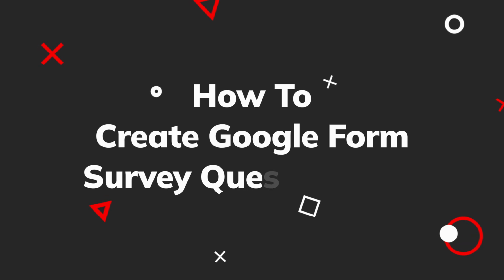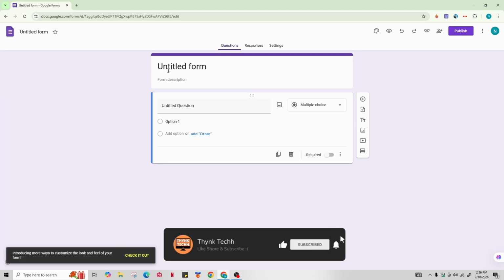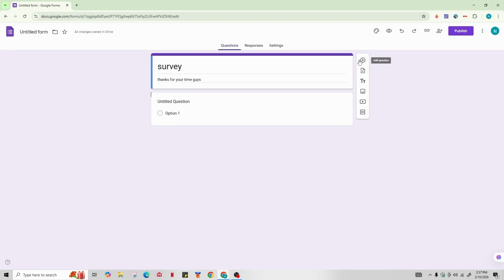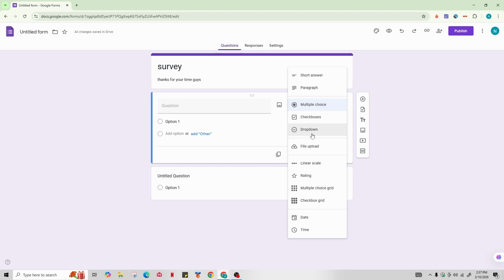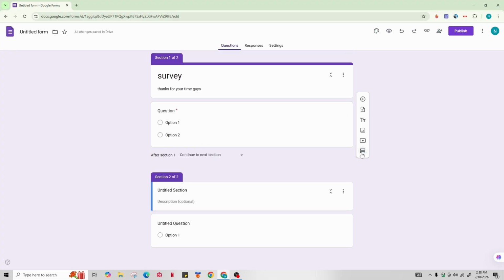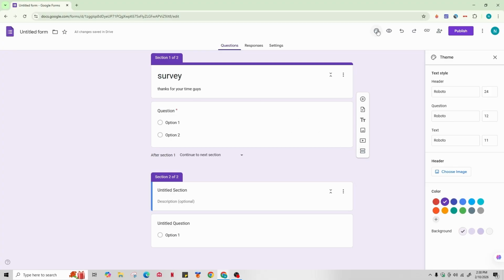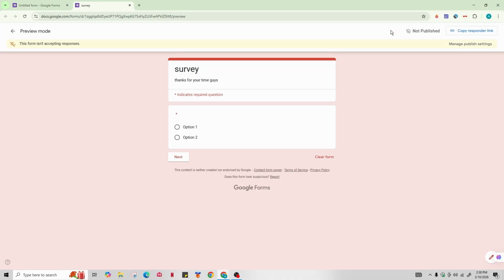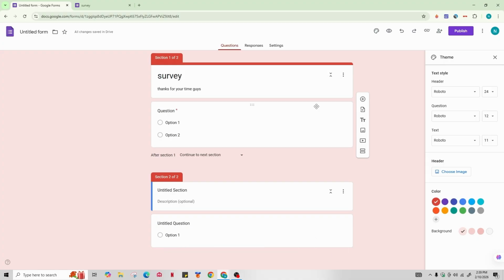How To Create Google Form Survey Questionnaire (2026)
Want to create a professional survey or questionnaire online? 📝📊 This step-by-step 2026 guide will show you how to create a Google Form survey questionnaire — perfect for research, feedback, quizzes, registrations, and more!

What You’ll Learn in This Video:
✅ How to create a Google Form from scratch (2026 interface)
✅ How to add different question types (MCQ, short answer, dropdown, etc.)
✅ How to customize themes and settings for your survey
✅ How to share your Google Form and collect responses
✅ Tips to design effective survey questionnaires

Whether you’re a student, teacher, business owner, or content creator, this tutorial will help you build professional online surveys quickly using Google Forms.

📌 Chapters:
⏱ 0:00 - Introduction
⏱ 0:15 - How To Create Google Form Survey Questionnaire (Step by Step)